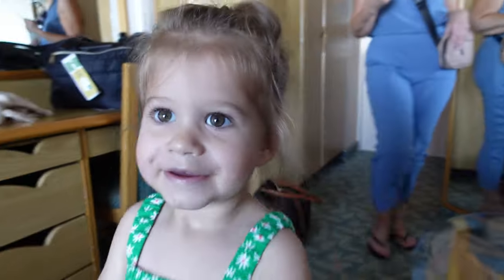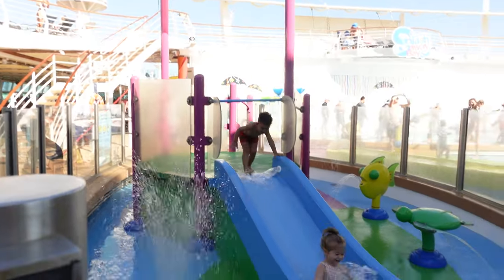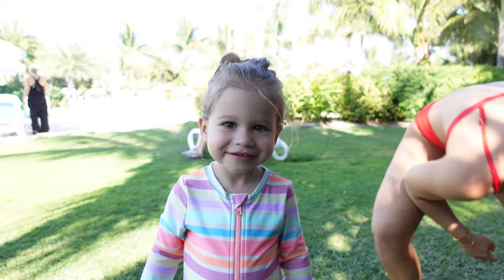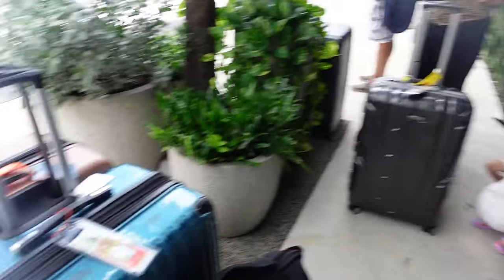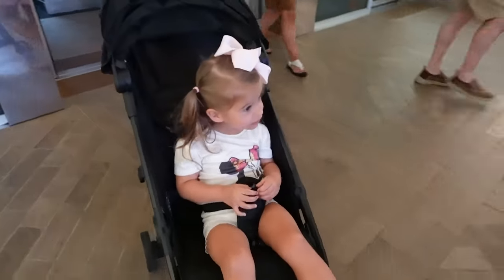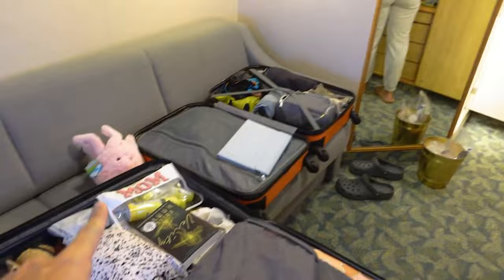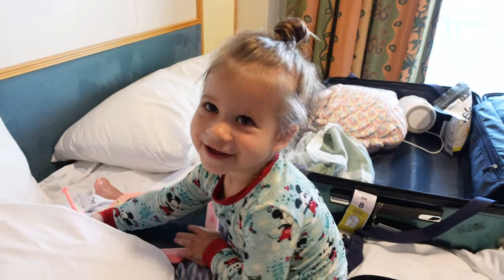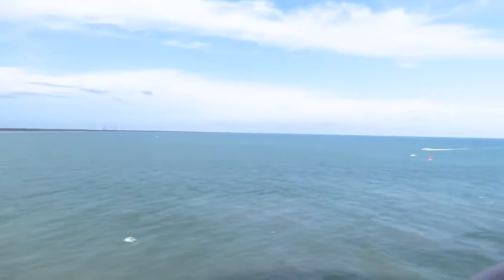How to Cruise stress free with a Toddler!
Join us on our latest family adventure where we share the ins and outs of cruising with the littlest sailors in tow. From the cozy confines of a pack-and-play to the wide-open spaces of a cruise ship, we tackle the biggest questions sent in by our Instagram followers about managing life at sea with a toddler. Listen in as we discuss the nitty-gritty of sleeping arrangements, swim diapers, and the surprisingly intricate dance of packing for pint-sized passengers. We also weigh the pros and cons of Disney cruises versus traditional ones and offer our take on how to blend theme park thrills with oceanic chills for an unforgettable family vacation.

Facebook.com/fatandweirdcookie

Instagram: @bbromlow @aubrieb @fatandweirdcookie @memories.over.macros

Equipment we use:
Camera a7sIII
Camera a7III
Main Lens